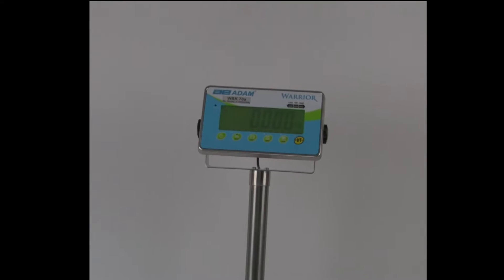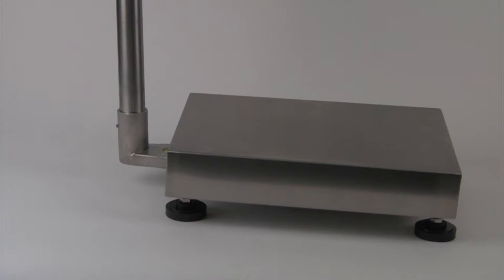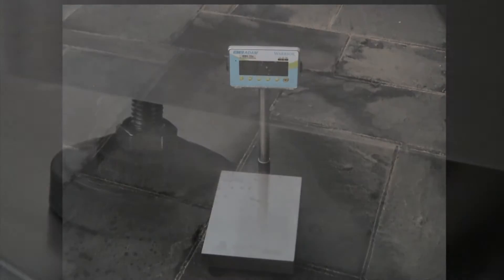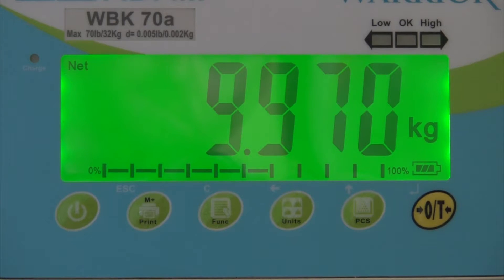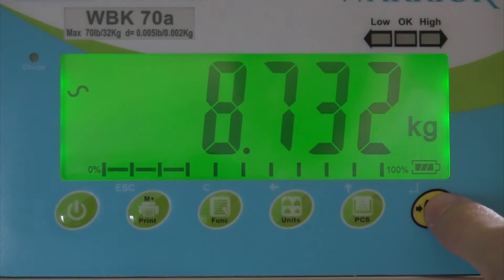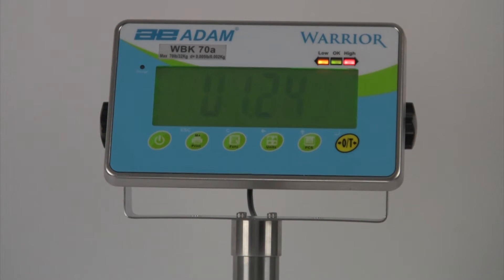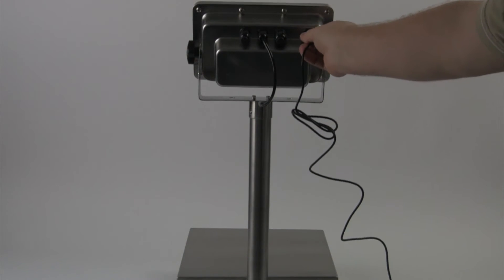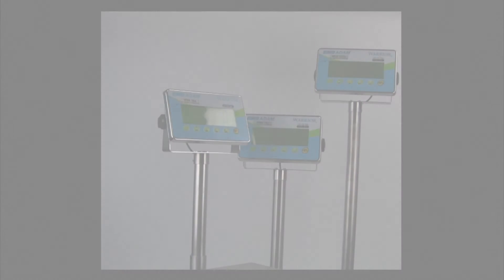Warrior Product Overview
The Warrior range of scales meet the tough demands of wash-down and cleanroom environments. The solid grade 304 stainless steel base and interior give rugged durability.

IP66 rated the Warrior scales come with all the features needed in food, pharmaceutical, veterinary and manufacturing sites.

Key features;

- 6 weighing units (kg, g, lb, oz, lb:oz, Newtons)
- Colour coded keys
- Hold function
- Capacity tracker
- Grade 304 stainless steel construction
- IP66 rated indicator and IP66 rated load cell for wash-down and dust protection
- External calibration
- RS-232 interface
- Rechargeable battery up to 90 hours operation

Please note it is possible to connect a printer to these scales, but the connection cable must be factory fitted at the time the scales are purchased. This is to ensure their casing is still wash-down proof. Please order the connection cable at the same time as the scales.